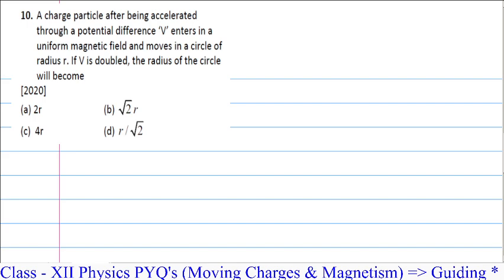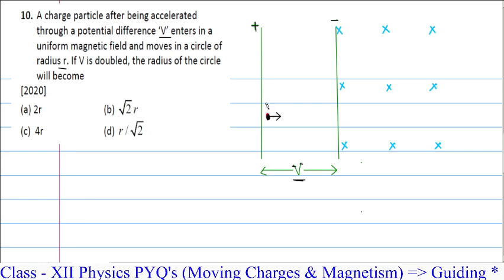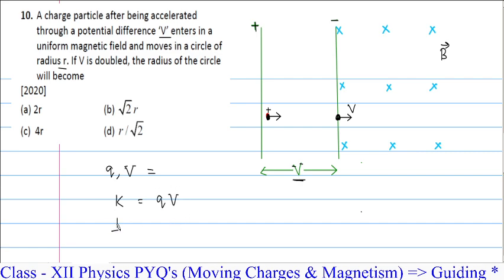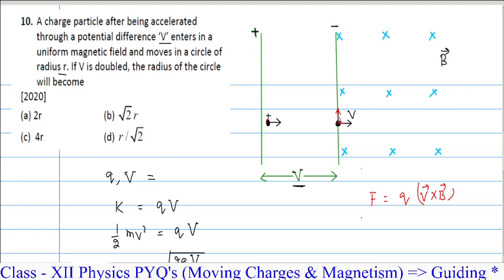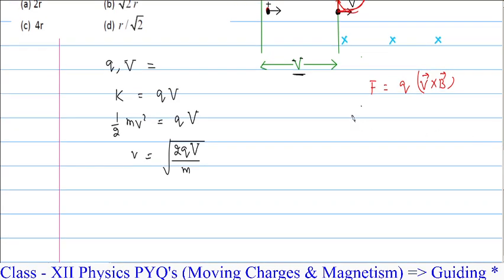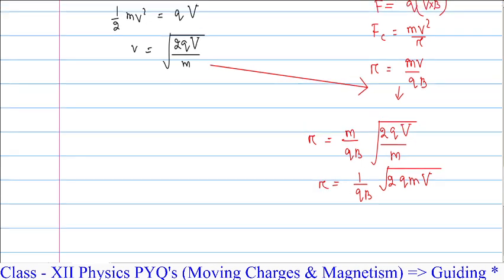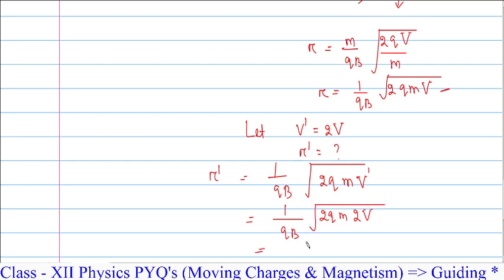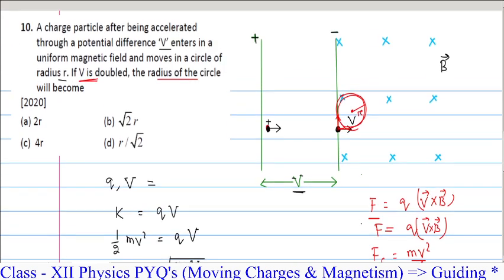4.10 A charge particle after being accelerated through a potential difference ‘V’ enters in a unifor